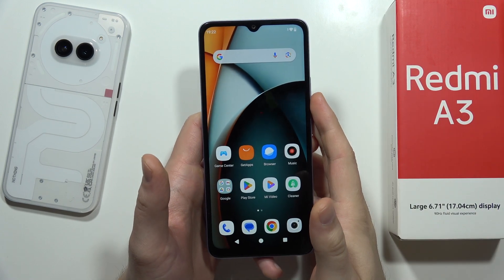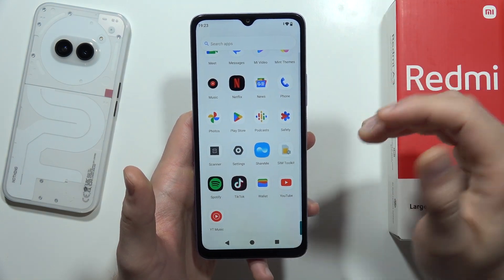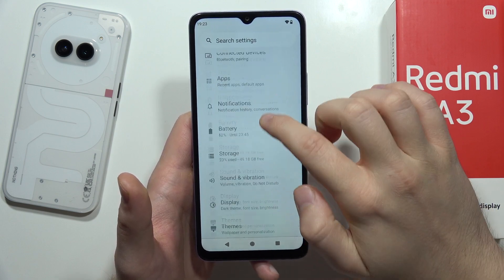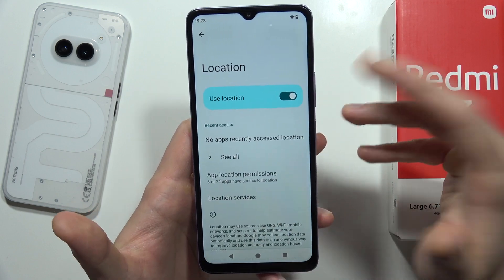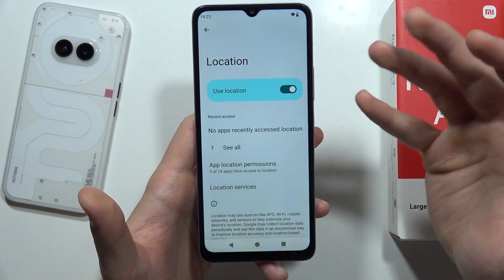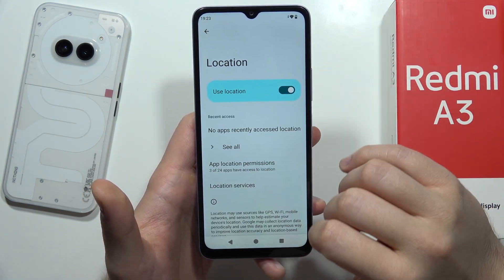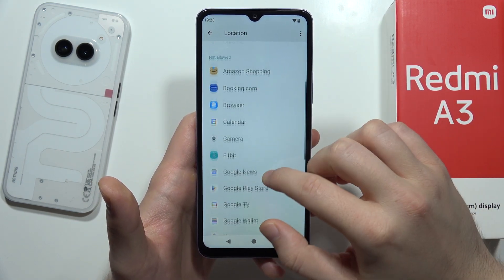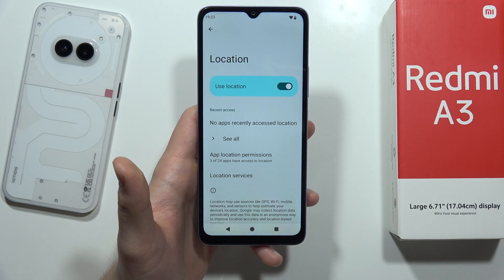How to Turn ON / OFF Location on Redmi A3 - Enable Location Services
Discover how to manage location settings on your Redmi A3 with our easy-to-follow guide! Follow the step-by-step instructions to toggle location services on or off according to your preferences. Whether you're conserving battery or maximizing location-based features, we'll show you how to customize location settings on your Redmi A3 with ease.

redmi a3 location
redmi a3 disable location services